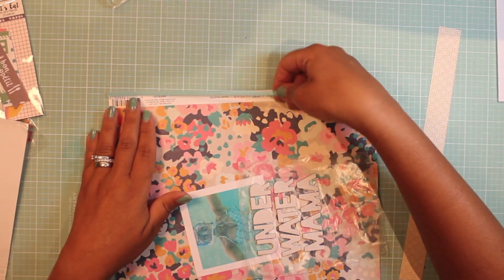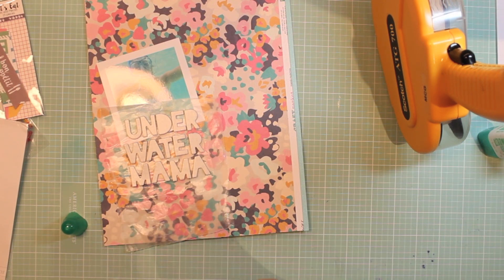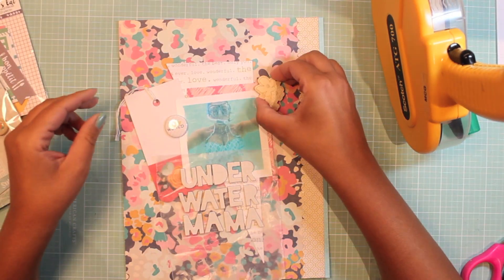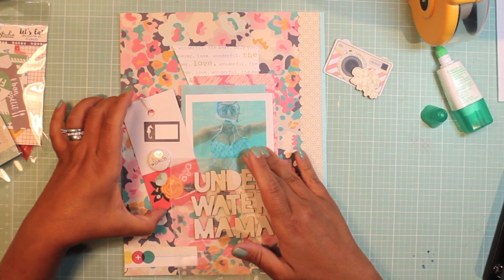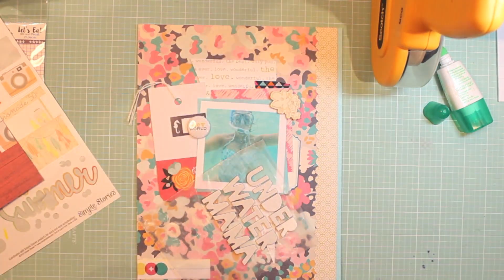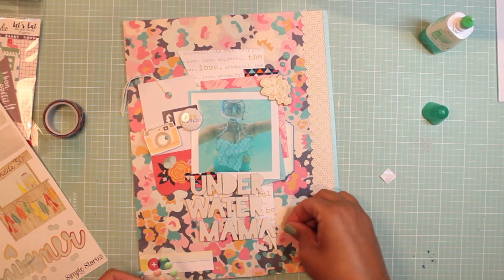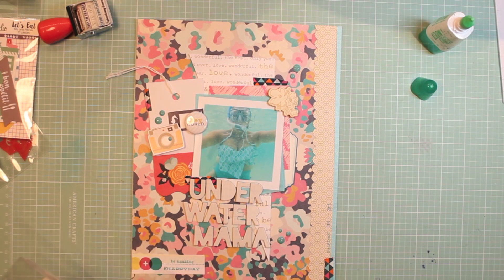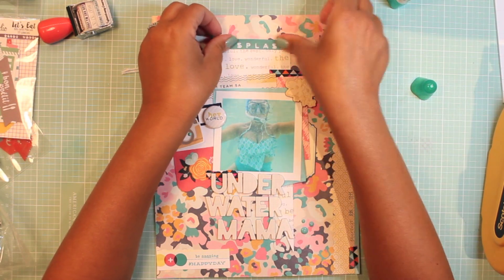Scrapbooking Process Video 8.5x11 Layout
...Putting myself out there with this photograph. challenging you to do the same...make a layout with a photograph of yourself today...& have a blast while doing so.